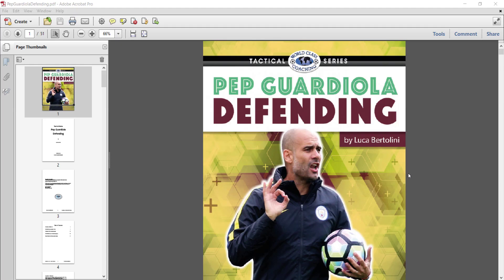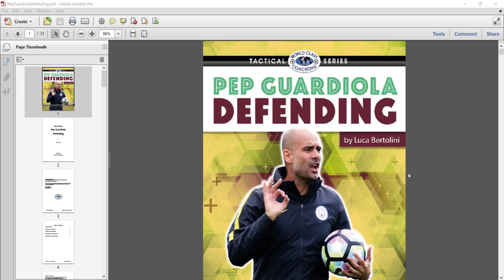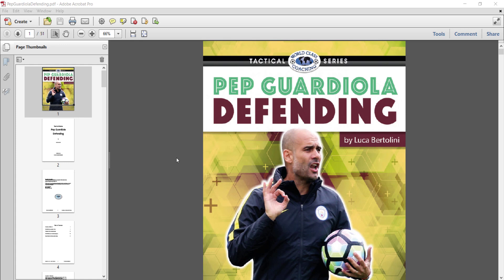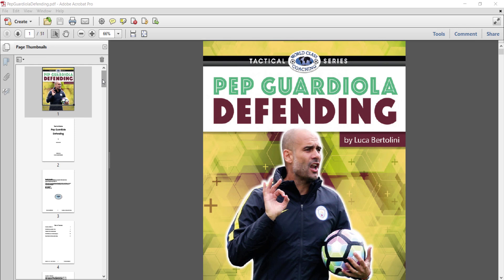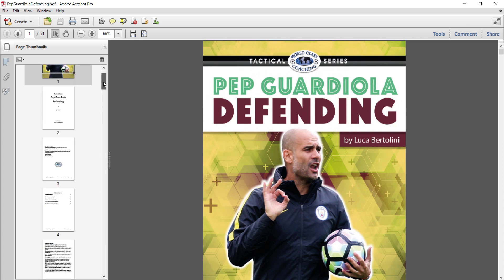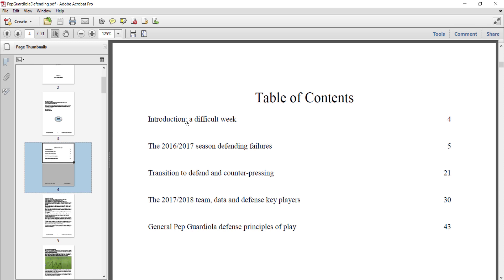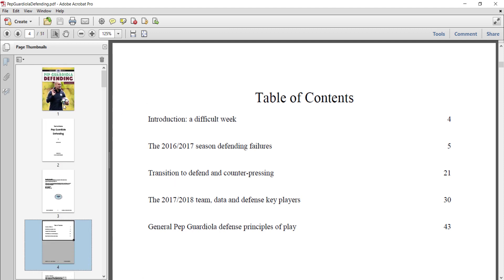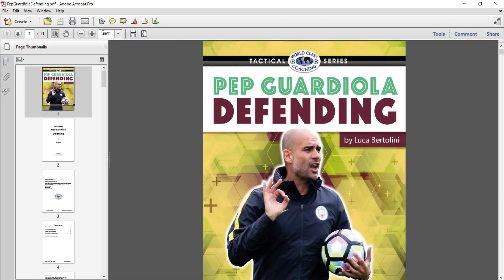Pep Guardiola Defending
A quick overview of our Pep Guardiola Defending book. Click the link below for more info.